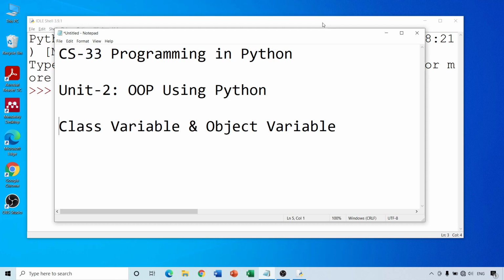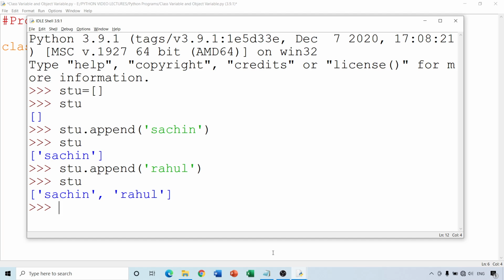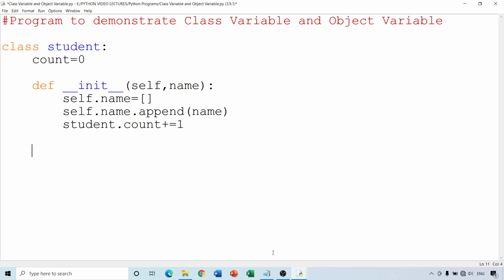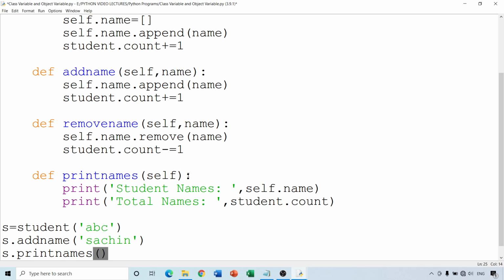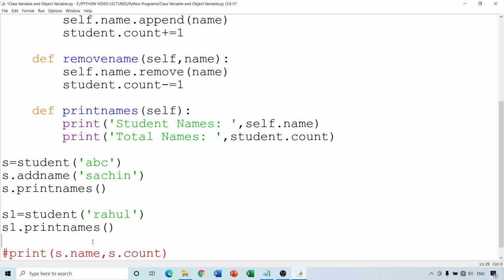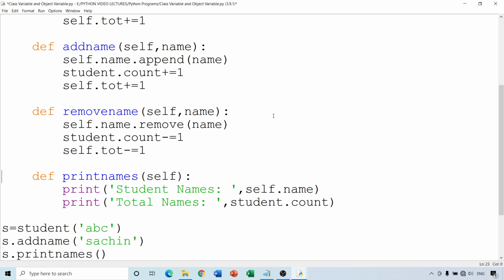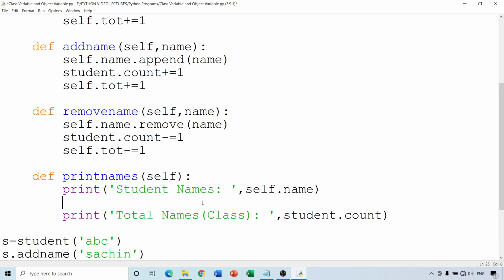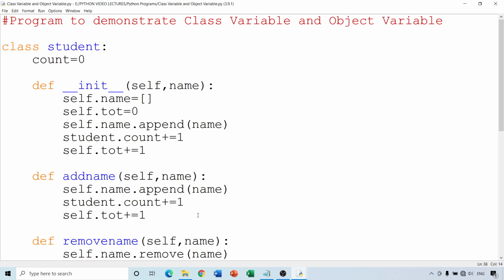#19 Class Variable and Object Variable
Program to explain the difference between Class Variable and Object Variable in Python